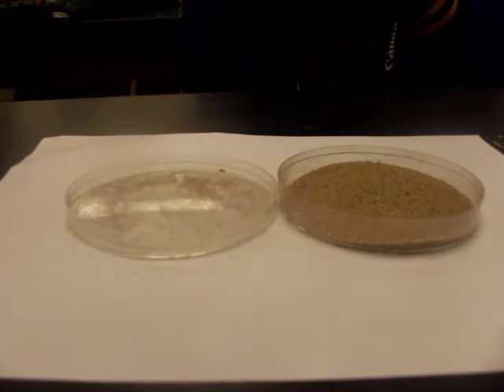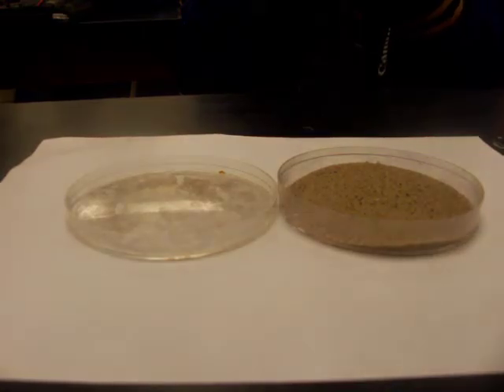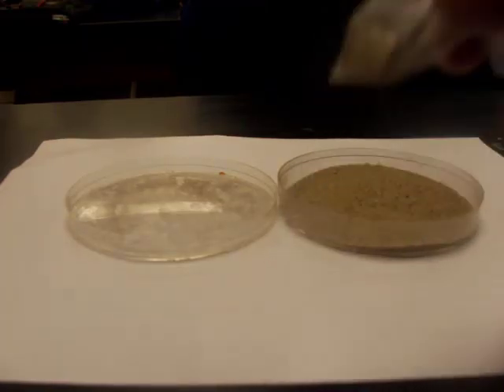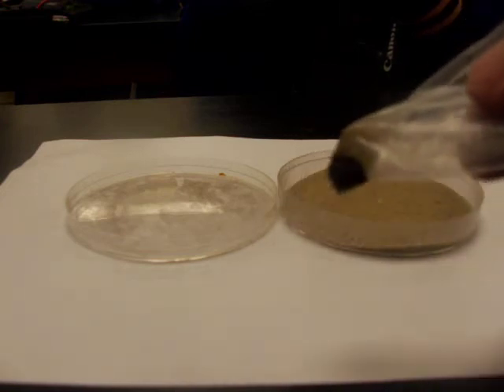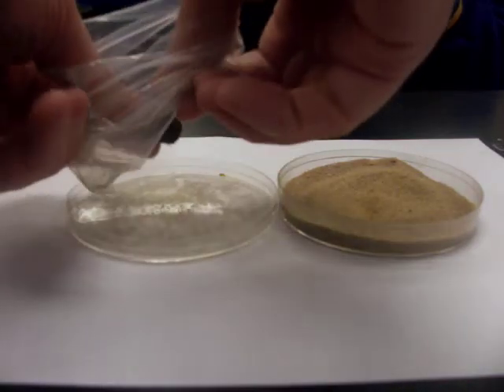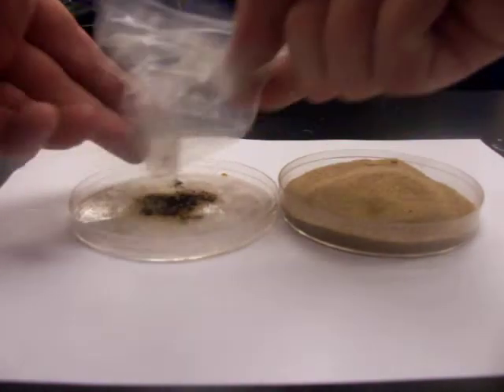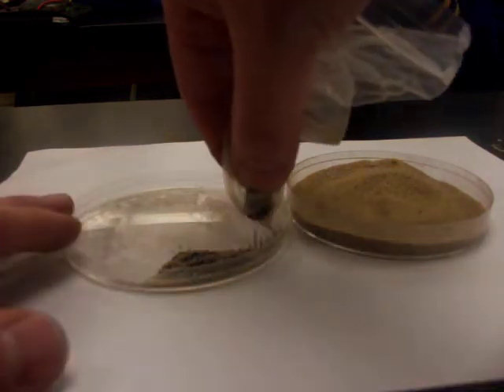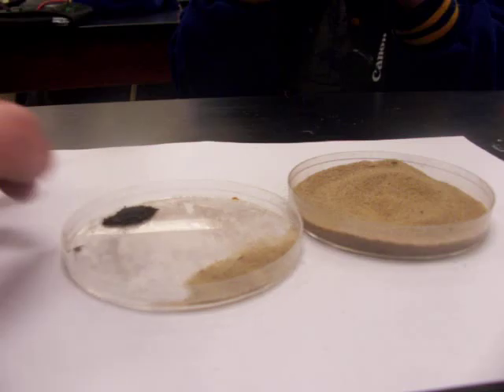Separation: Iron from Salt & Sand Mixture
There are many means of separating mixtures in chemistry.  One such method is not very common, but takes advantage of the magnetic properties of iron (and a few other elements) to extract it from mixtures.  This clip shows iron being removed from a mixture of iron filings, sand, and salt.